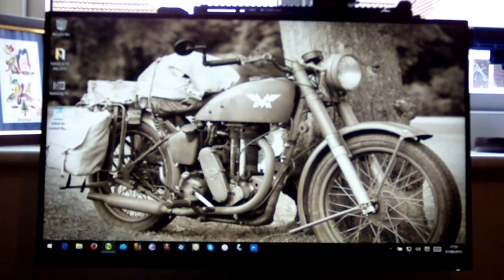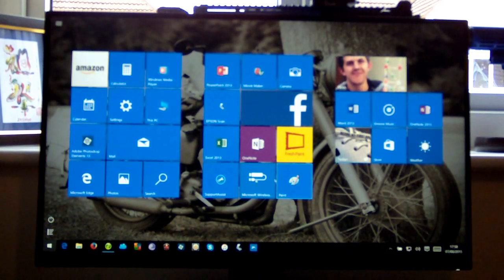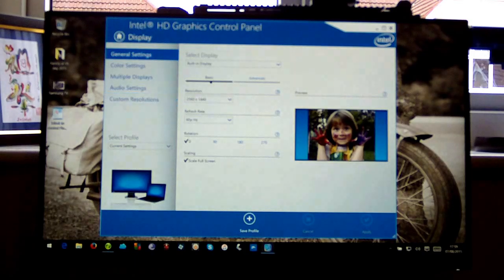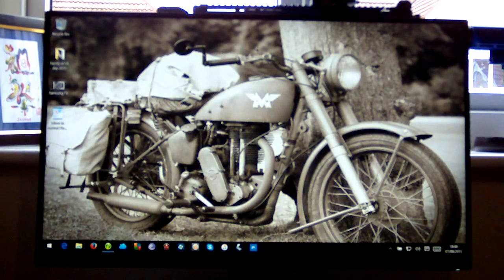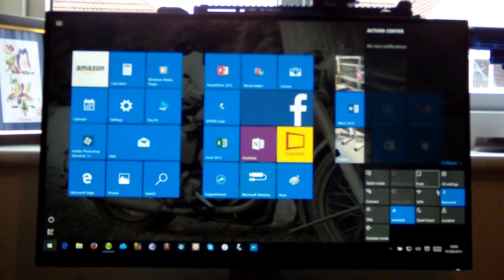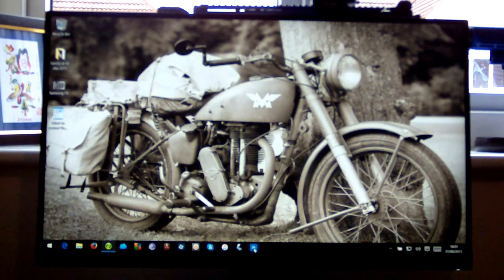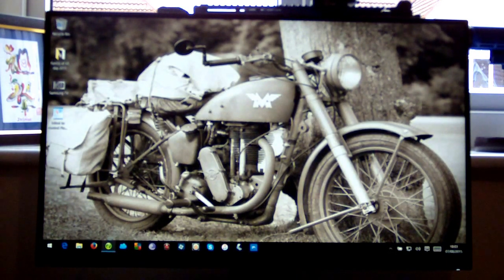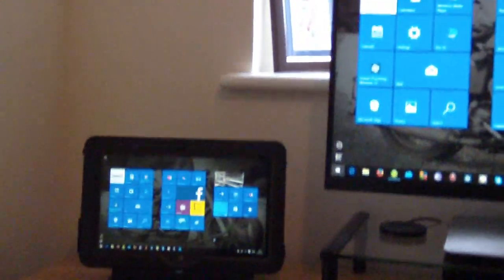Windows 10 quick overview on Dell Venue 11 pro and Dell U2515 monitor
Quick overview of Windows 10, got the upgrade today and played for a bit - future review will be on the Dell U2515 monitor, Dell Venue 11 Pro M-core and Microsoft wireless adapter